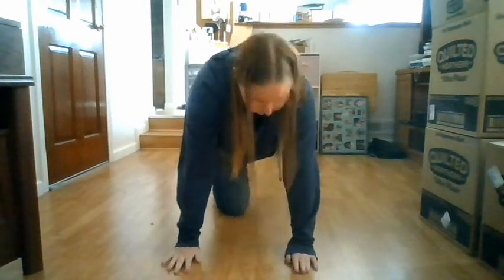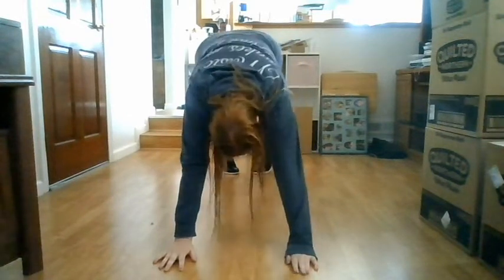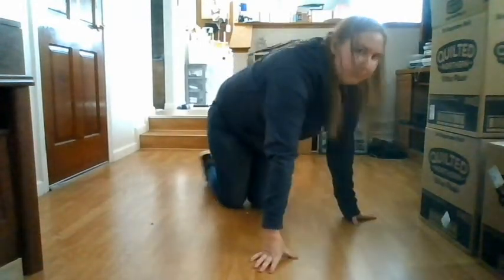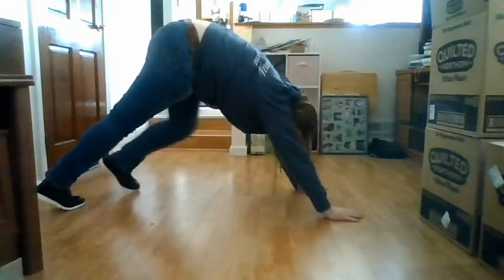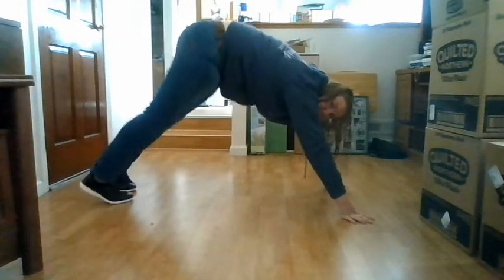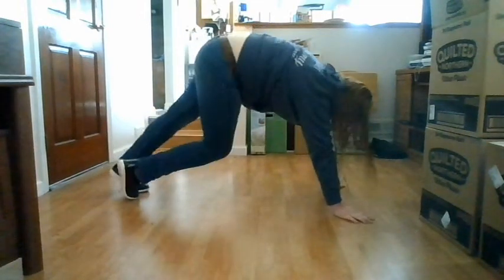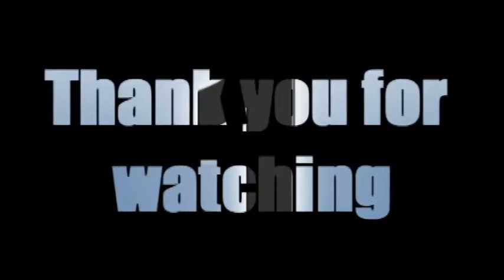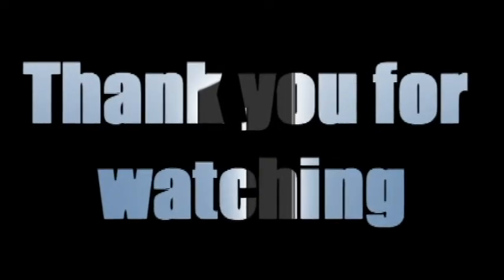SMA Type 3 Exercise Toe Taps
Me demonstrating an exercise to help with arm strength, balance, coordination, core strength, and leg strength all at the same time with SMA Type 3. This is doable for people that are stronger with SMA type 3, but will probably be too hard for people with weaker types of SMA. However, with Spinraza, this could be something to work towards. My abs and my quads are really weak, and my arms aren't that for behind.